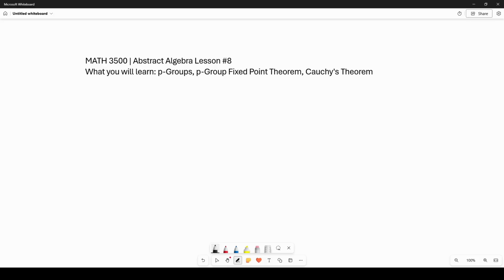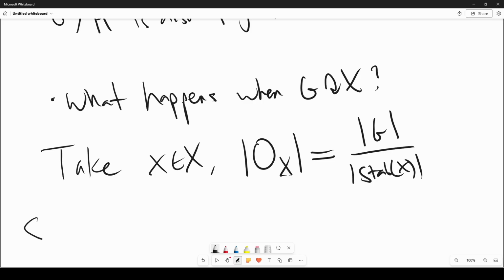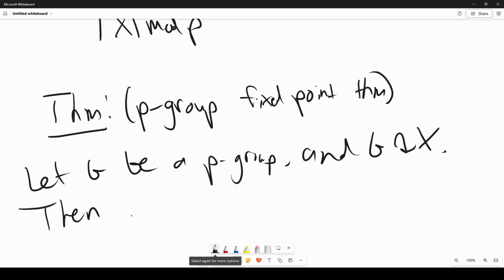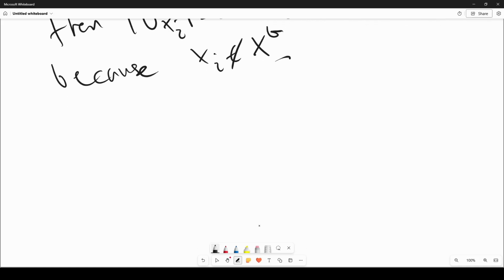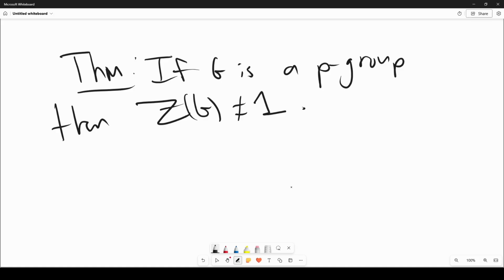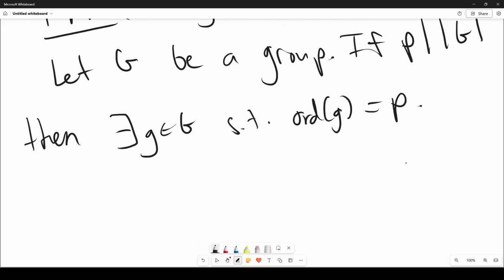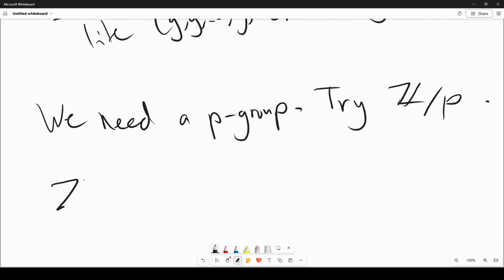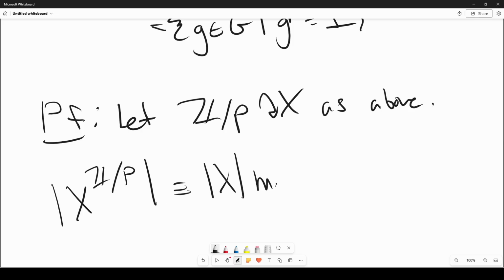Abstract Algebra Lesson #8: p-Groups, p-Group Fixed Point Theorem, Cauchy's Theorem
In this video, we discuss the definition of p-groups and some of their applications, such as the p-group fixed point theorem. We then use this theorem to prove Cauchy's Theorem and provide some exercises for practice.